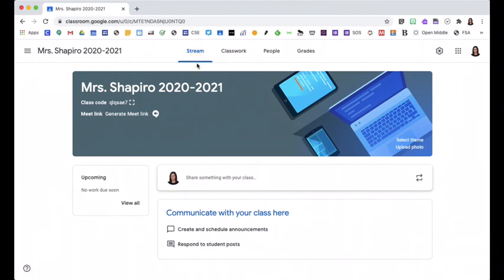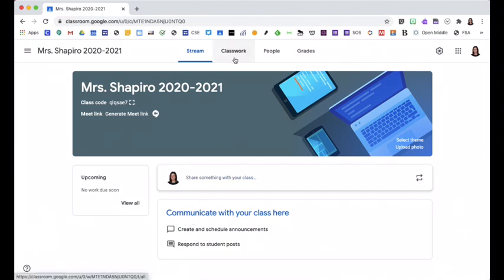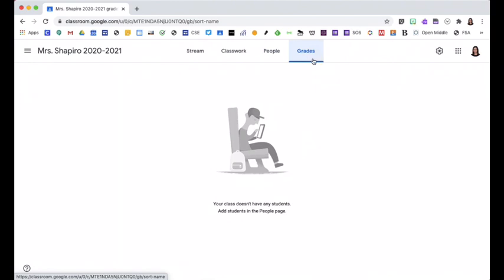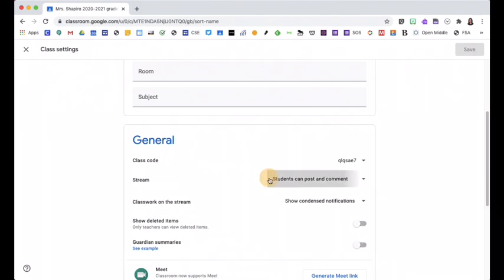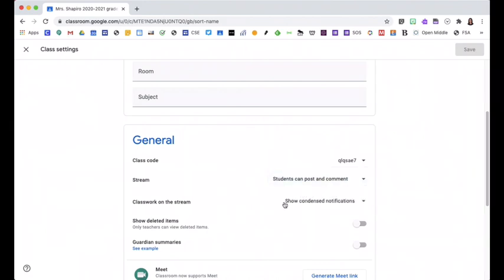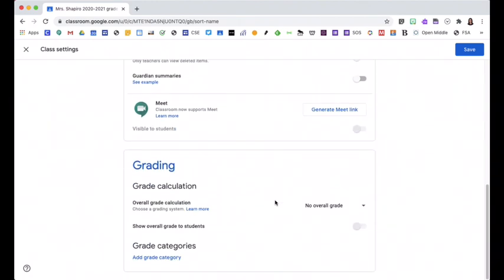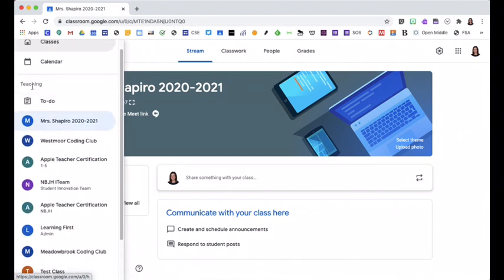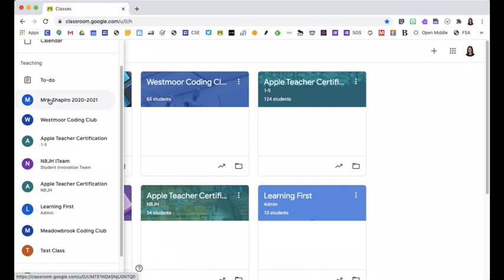Google Classroom Overview